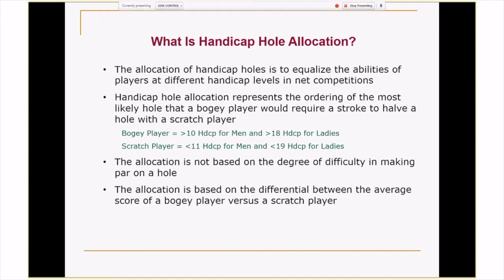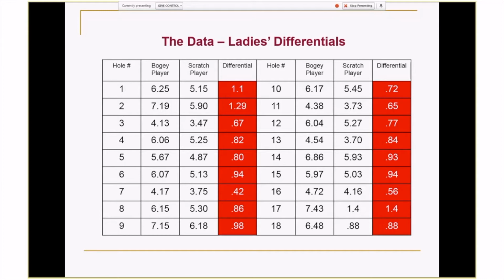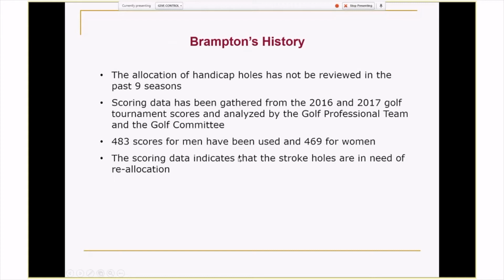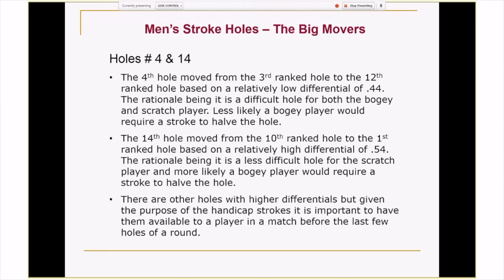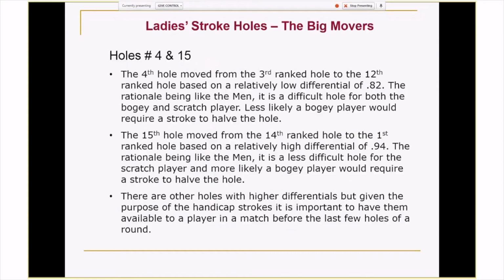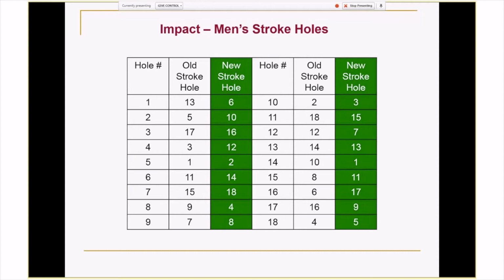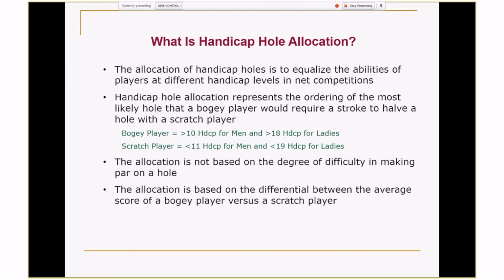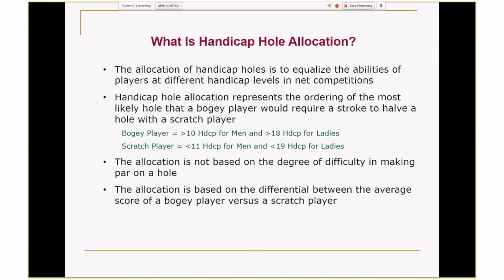BGC Handicap Allocations Video